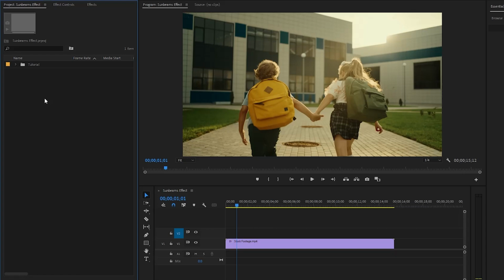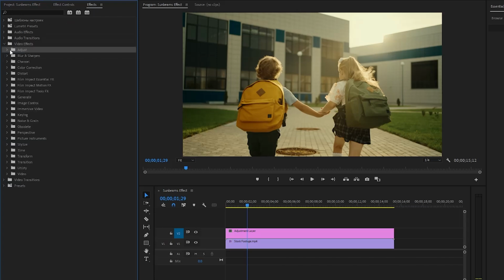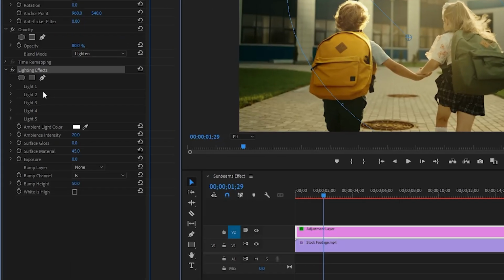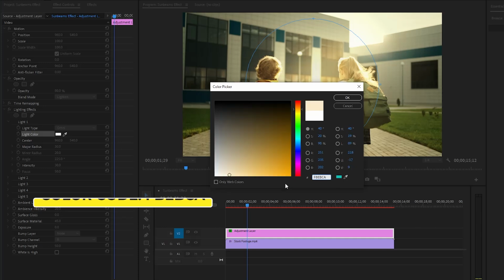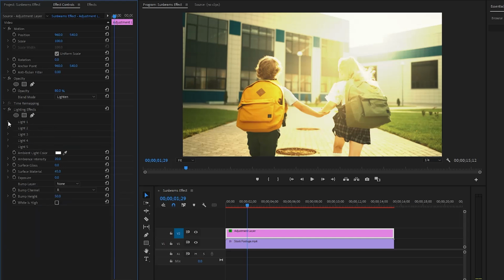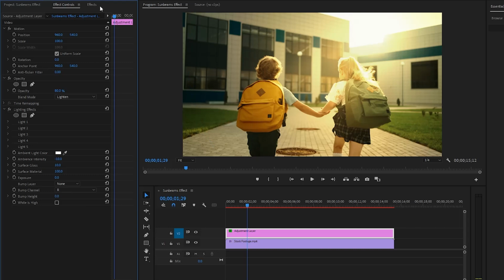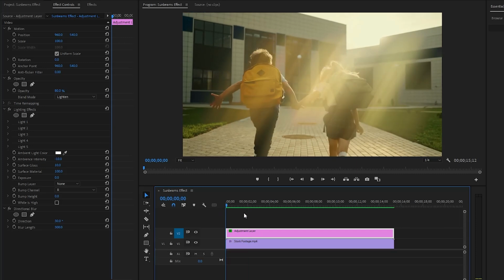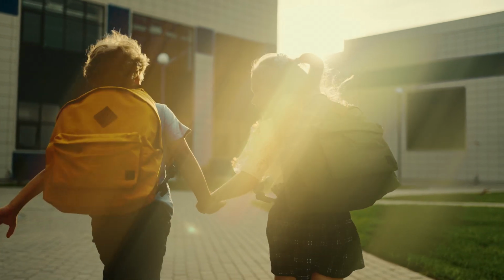Create A SUNBEAMS EFFECT in Adobe Premiere Pro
Learn how to Create A SUNBEAMS EFFECT in Adobe Premiere Pro! This easy-to-follow tutorial will show you step-by-step how to achieve the visually appealing sunbeam effect. No fancy plugins are required! Get ready to impress your viewers with this hot effect.

🔥  My Editing Assets Secret:
(+2 months free)